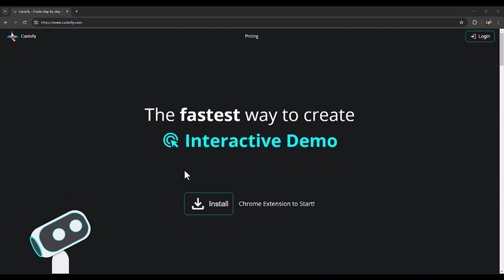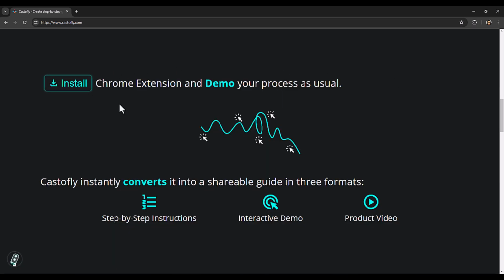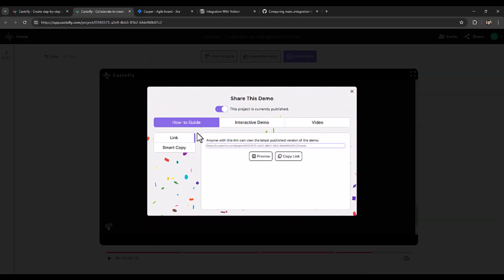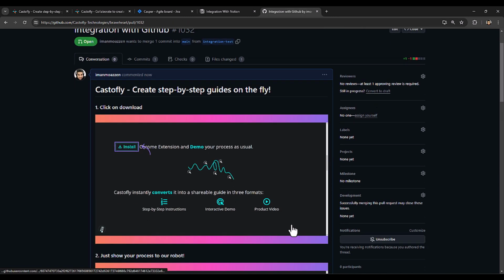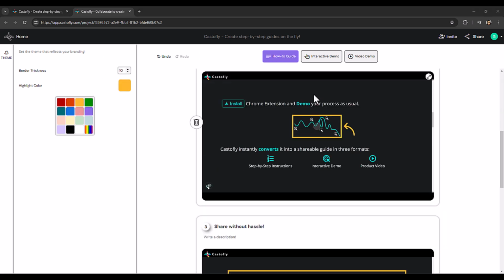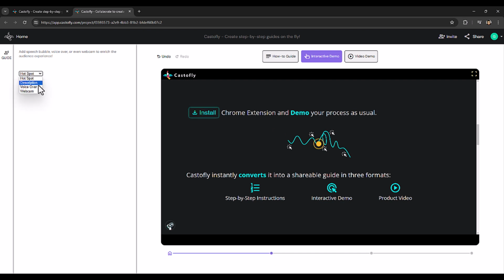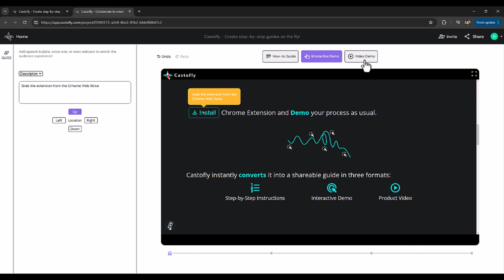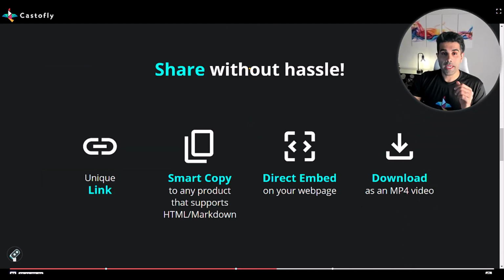Learn Castofly In 2 Minutes!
The fastest way to turn any process into beautiful step-by-step guides with auto-generated screenshots & annotations in minutes.

🤓 Are you always answering questions, training or hopping on “quick” calls? Need to show a teammate how to run a report? A customer how to log in?

🛑 Stop wasting time:
X writing long emails & messages
X manually taking screenshots and annotating them
X screen recording & editing the video
X spending hours answering repeat questions.

✅ Castofly does the work for you! Use the Castofly Chrome extension to automatically build documentation and Standard Operating Procedures (SOPs), onboard new employees, create training manuals and tutorials, and so much more.

🎉 Just turn on the Castofly extension and complete your process as usual. Our AI-driven Castbot will capture everything you do, then transform it into a ready-to-share guide in three unique formats:
📄 Step-by-step instructions for people who prefer description-plus-screenshots to learn a process.
👆 Interactive demo for those who learn by doing rather than reading.
🎥 Concise video demo for how-to video lovers (the top-4 category on YouTube).

Customize & Personalize like a pro! NO SKILL is required!
🎨  Set a theme that reflects your company branding
💬  Add speech bubbles to provide more details at the right time & right place!
🤖  Enrich the user guide with an AI voice-over in 10+ languages & 100+ speakers.
🎙️  Record voice or webcam to add your personal touch.
🎵  Add a joyful & professional background music to enhance the viewing experience.

Share your creation with just a click:
🔗 Share a direct link via email or chat
💻  Embed in your company knowledge bases or public web pages
💻  Smart copy HTML or Markdown into any product that supports it
🎥  Export it as an MP4 video to publish your demo on social media or a shared drive.

💲 Castofly is free to use, with Pro and Enterprise plans to suit every team’s needs.

Join 100+ teams that use Castofly every day to document processes 20x faster – no more writing steps or copy/pasting screenshots and adding annotations.

Common use cases:
🟠 How-to guides
🟠 Step-by-step instructions
🟠 Standard Operating Procedures (SOPs)
🟠 Software documentation
🟠 Training manuals
🟠 Product updates
🟠 Walkthroughs
🟠 New employee onboarding
🟠 Customer onboarding
🟠 Knowledge management
🟠 Quick answers to “How do I…” questions

Who is Castofly for?
🟣 Customer Support (example of how do I …)
🟣 Customer Success
🟣 Human Resources (HR)
🟣 Training & Enablement
🟣 Operations
🟣 Marketing
🟣 Sales
🟣 Knowledge Managers
🟣 Top Performers
🟣 Anyone with knowledge to share!

Why your team & end users will love guides created with Castofly:
✅ They’ll see exactly what to do and where to click, and never feel forced into reading another wordy guide or watching another boring training video
🤝 They’ll get their hand held with clear, step-by-step guidance and pro tips which reduces mistakes and compliance violations
🧠 They’ll learn the skills that really matter to the success of their job, aiding with handling software processes that are constantly changing

Why did we build Castofly?
💡 As product people, we experienced firsthand the power of concise and up-to-date documentation to pass know-how on any products we worked on. This internally boosts productivity within the team and externally leads to happy customers and less churn.

👫 But let’s face it: people learn in different ways! Some by reading, some by interacting with the widget, and others simply by watching a video!

🕒 Creating training materials for each group requires different software & skillsets and it’s a labor-intensive task. Even worse, nowadays processes and products are rapidly changing which mandates frequent updates to the training materials.

Castofly was born to address this challenge.
💙  With Castofly you can create instant step-by-step instructions for sharing with your customers and team in three different formats (step-by-step guide, interactive demo and video demo).
🪄 Castofly automatically creates highlights and call-outs for your workflows.
🕒 You can make guides directly from your browser and share them in seconds - our average creation time is 3 minutes or less.